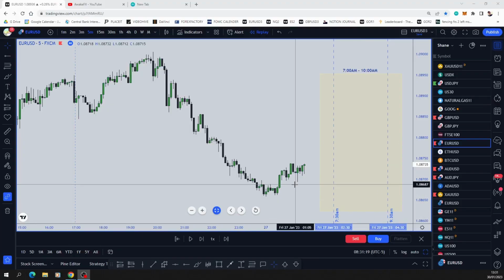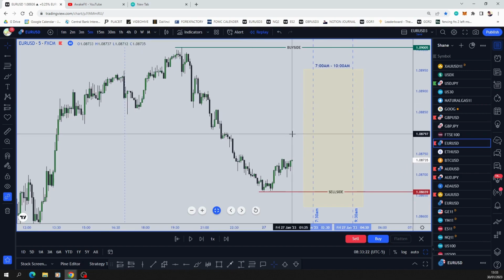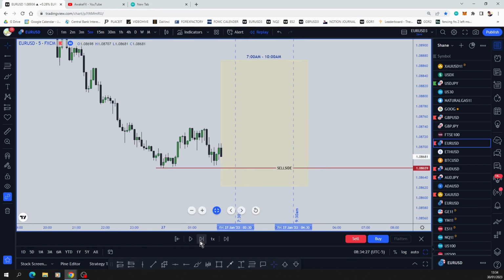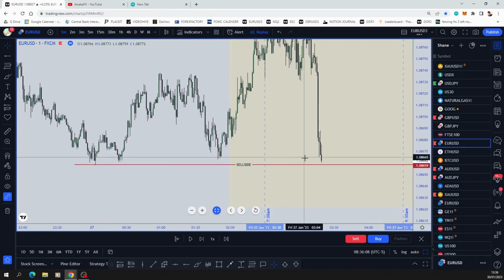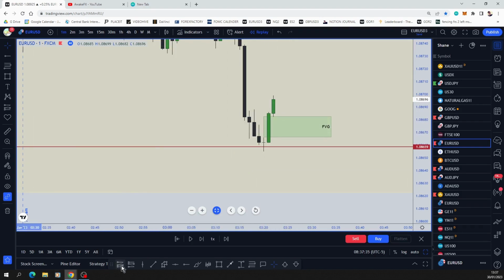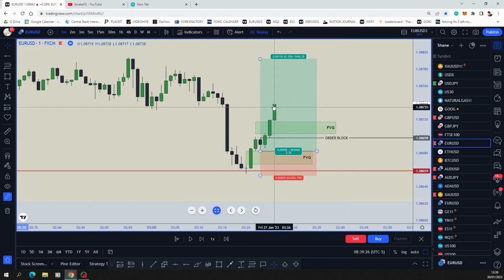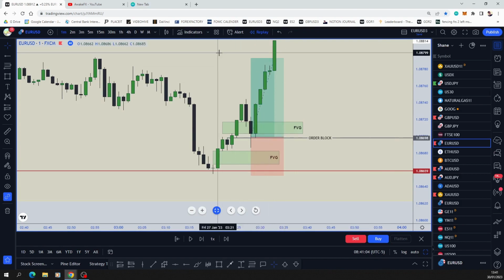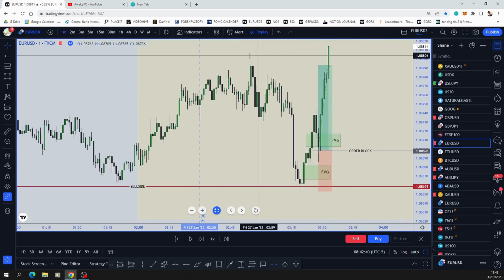EURUSD Trading STRATEGY example using ICT concepts.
In this video I show an example EURUSD trade from last Friday based on the trading strategy I discussed in my last video. I use ICT (Inner circle trader) methodology in my approach. Remember that a trading strategy puts the probability of success in your favour when used with proper risk management.

Thanks

Shane